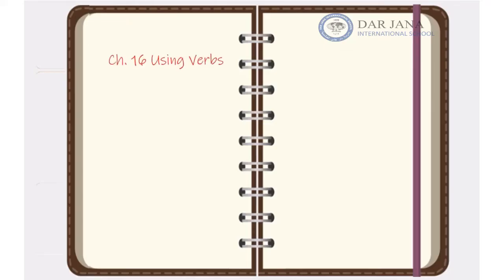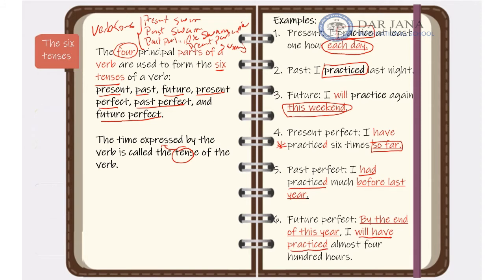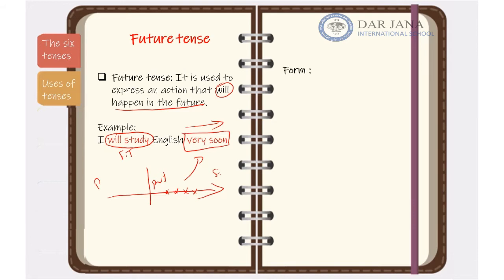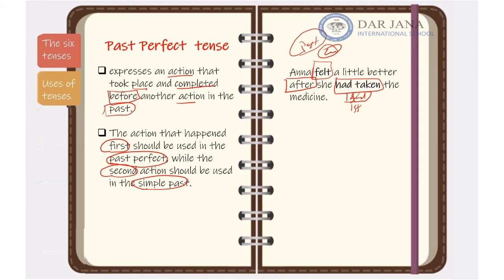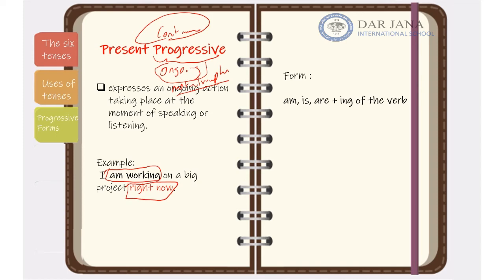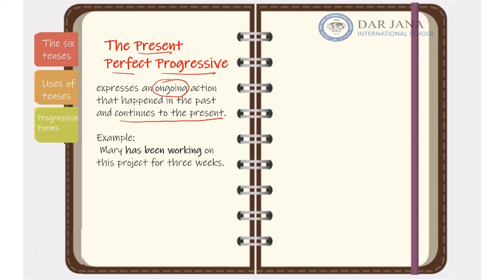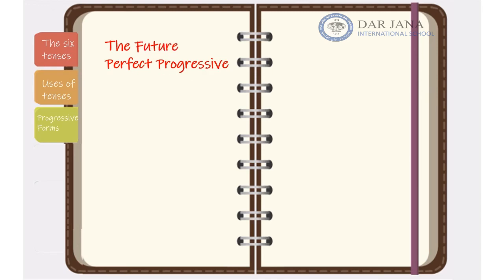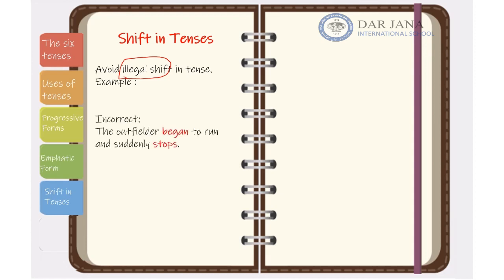2521 WEEK5 LECTURE ENGLISH GRADE9 GRAMMAR USINGVERBS